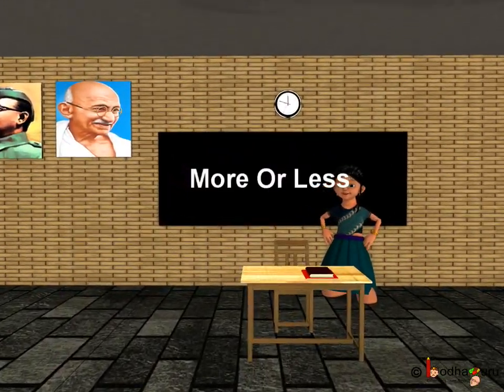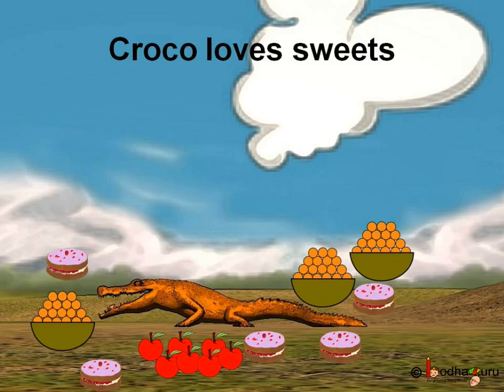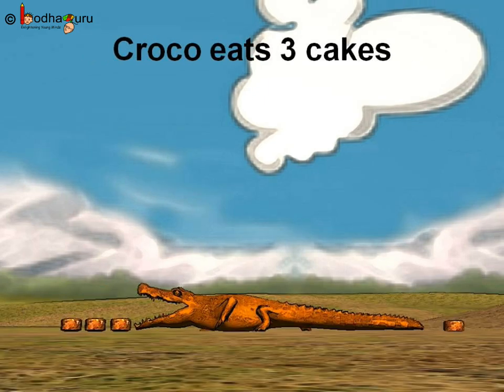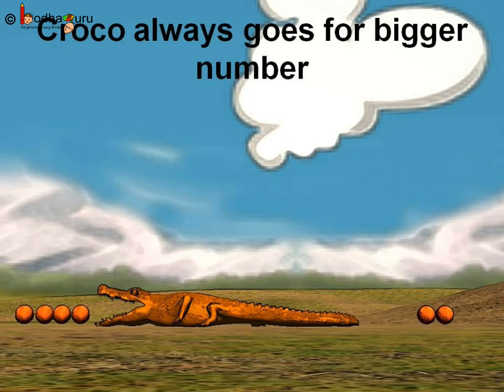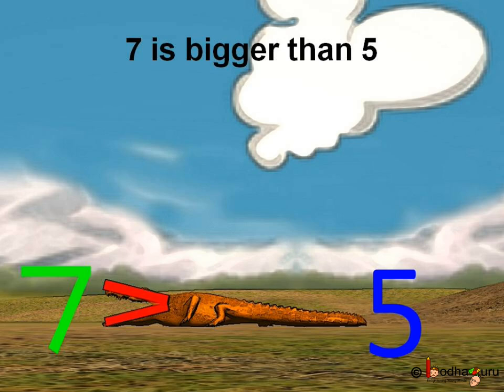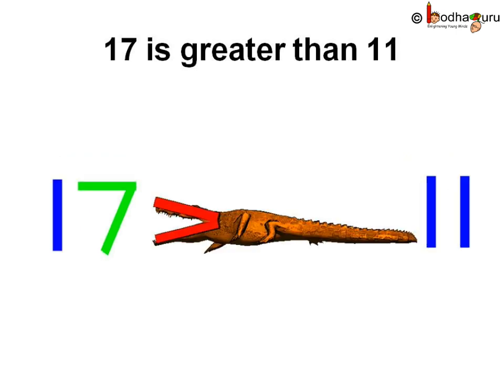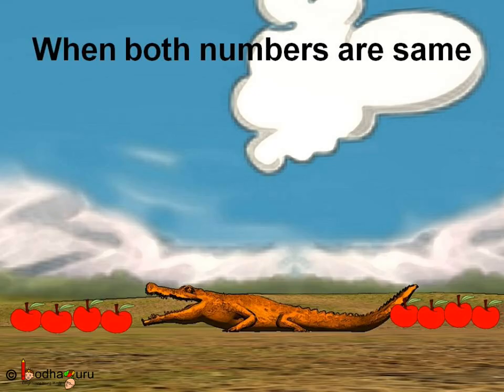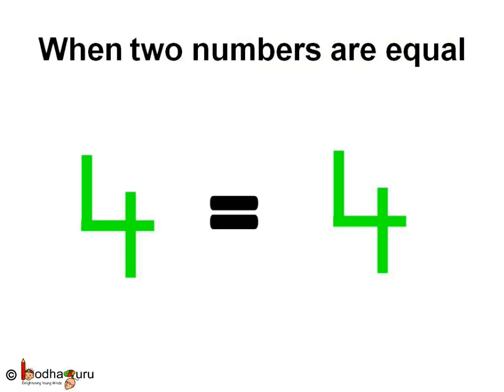Maths - Greater than and Less than - English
Hello,
BodhaGuru Learning proudly presents an animated Maths video in English, which explains the concept of greater than and less than. It shows how to use greater than and less than sign appropriately to compare two numbers.

Team BodhaGuru